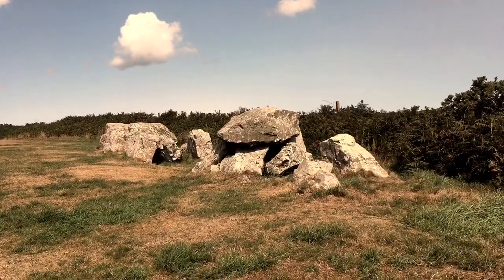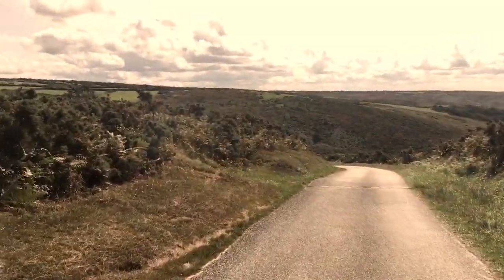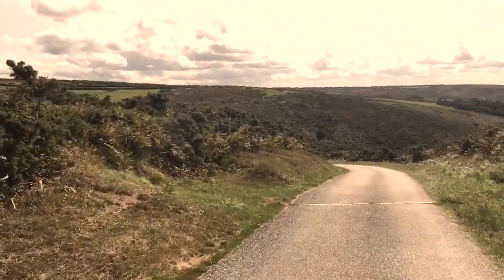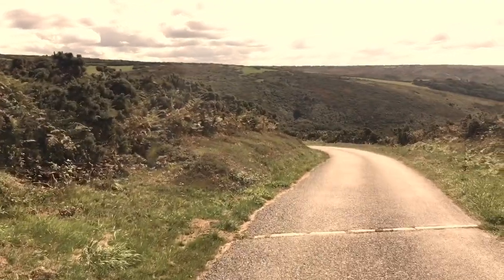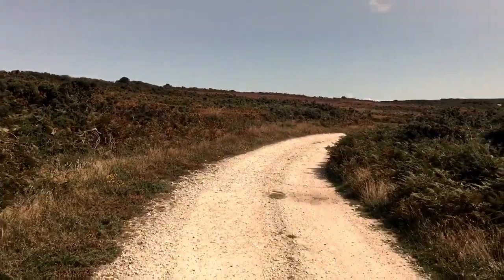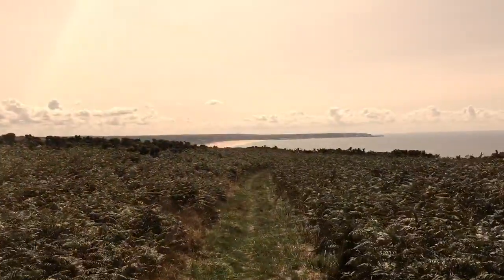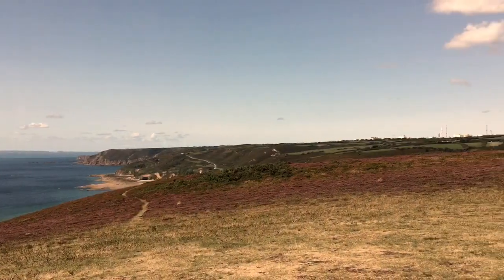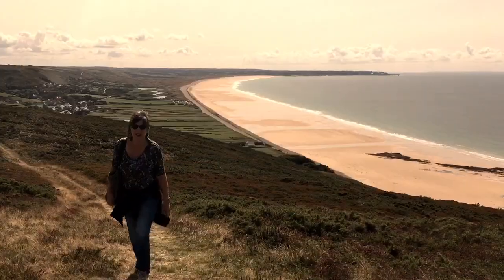Normandy Megalith Allée Couverte de Vauville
A Normandy Megalith - Allée Couverte de Vauville (Pierres Pouquelées ) map reference 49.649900N, Longitude: 1.8542W. The Allée Couverte de Vauville is a passage grave to the northwest of the town of Vauville on the Cap de la Hague in the Manche, Lower Normandy.
It is in a great location overlooking the sea, with the rocky cliffs of Cap de la Hague stretching away to the northwest, and the long beach running south from Vauville.  Short history and visuals.